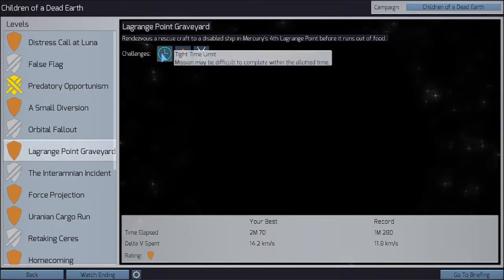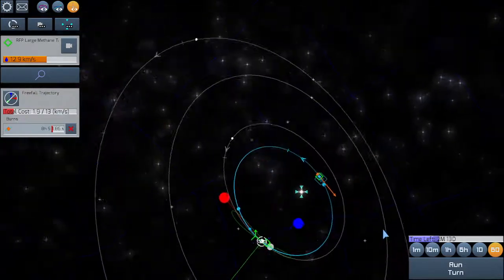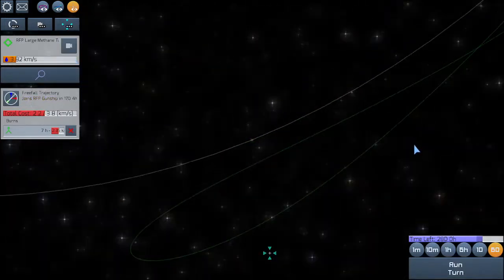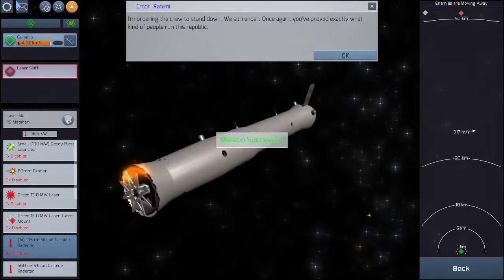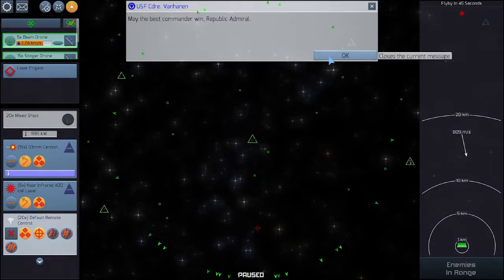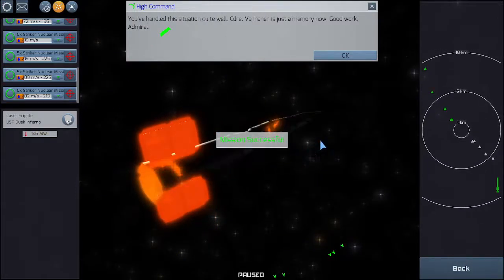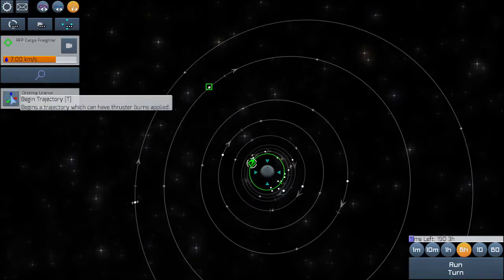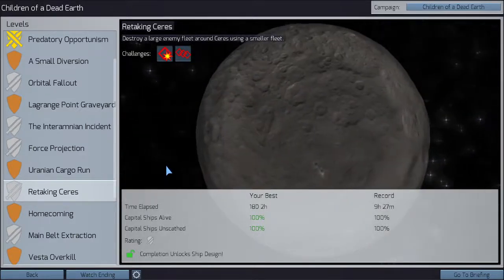Children of a Dead Earth Episode 3: Lagrange Points and Space Mutiny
Apologies for the longer episode - I kept my first failure to rendezvous at the Lagrange point in, hopefully it gives some useful pointers on what not to do.

This time we have some maneuvers near the Sun and out by the Uranian moons, a battle over Mars, and disabling a mutinying ship around an asteroid. Next time we liberate Ceres!